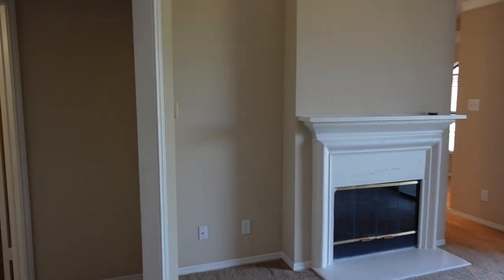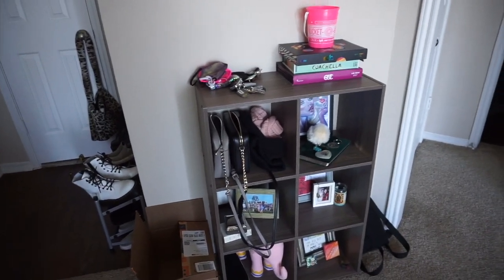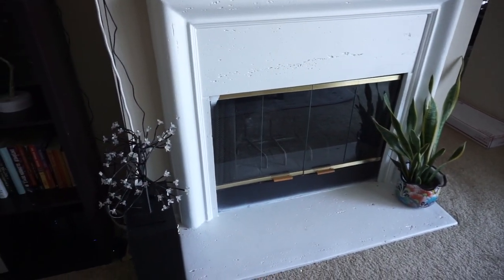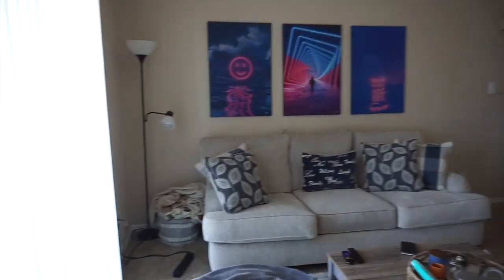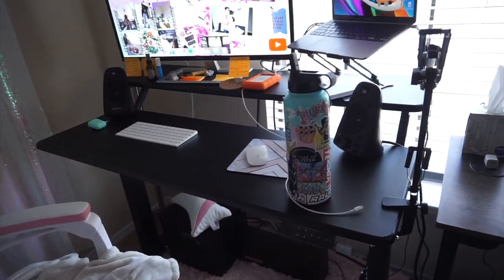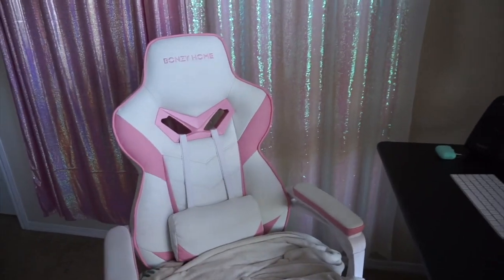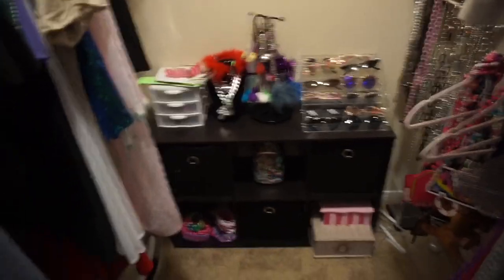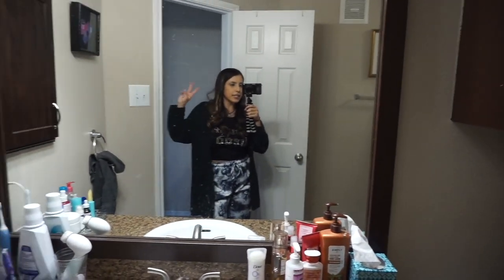Apartment Tour (2021) | One Bedroom Austin, Texas Apartment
The apartment tour is finally here!!! So so excited to finally share this with ya'll I hope you enjoy it!

✩ links:
couch - Rooms to Go
coffee table
corner desk
standing desk

xoxo,
Ade